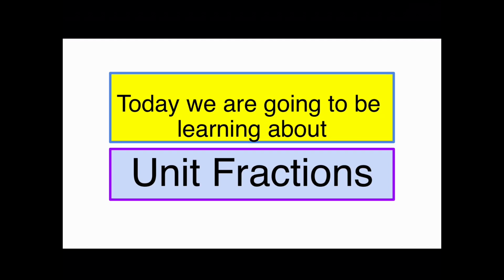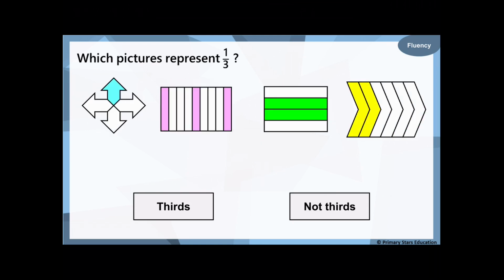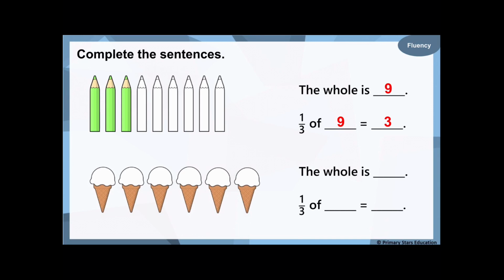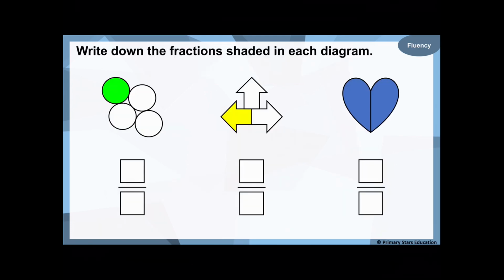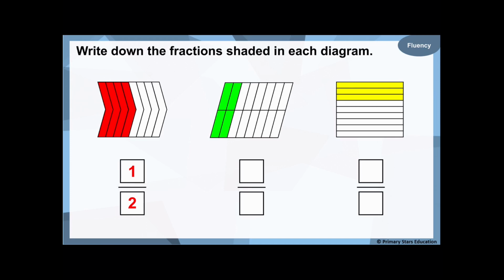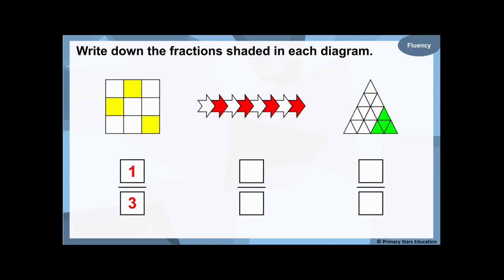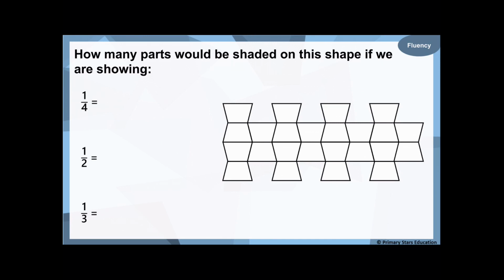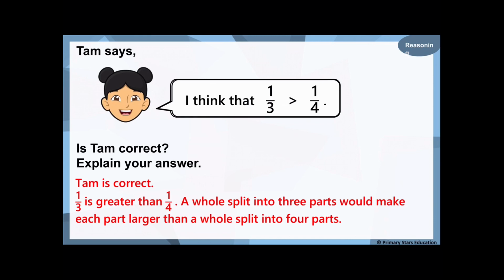Maths Lesson 12th May Unit Fractions